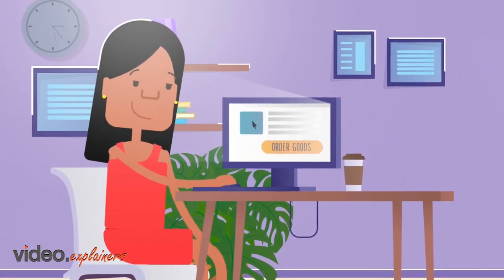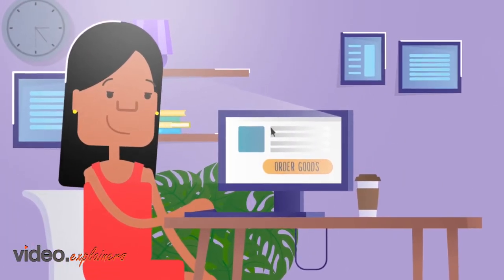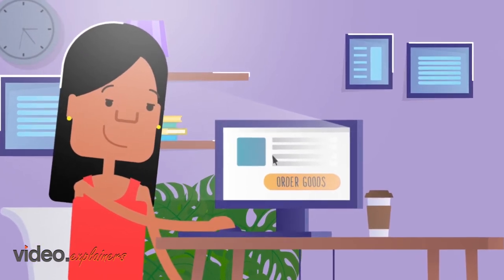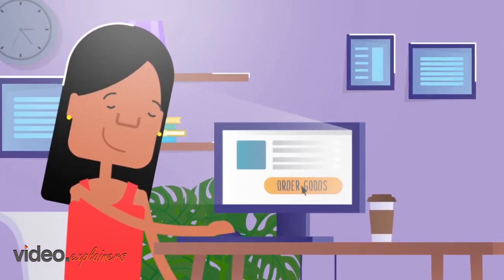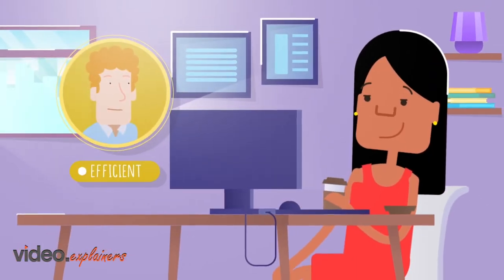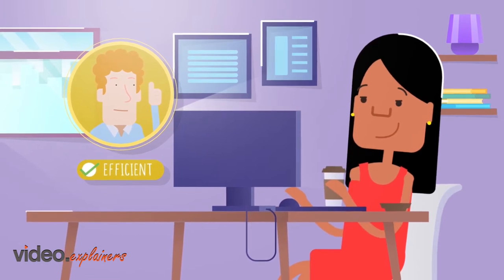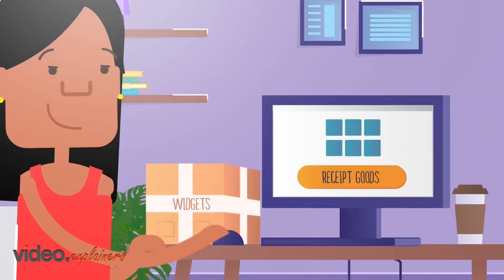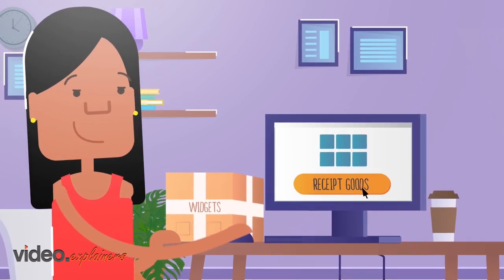HSBC | Invoicing and Procurement System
This video explains the Invoicing and Procurement System of HSBC